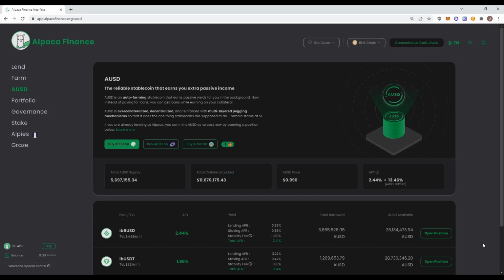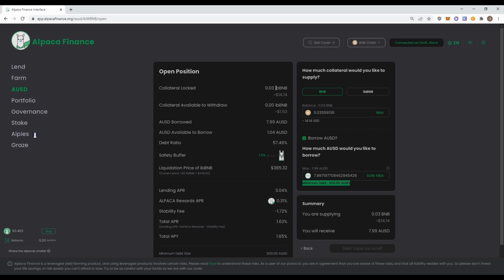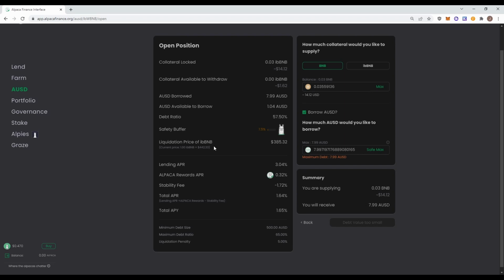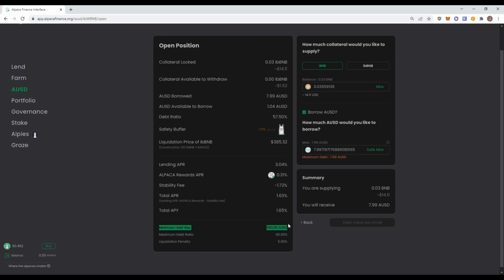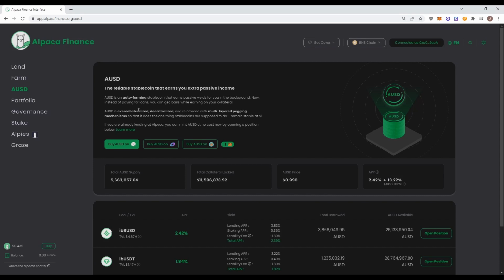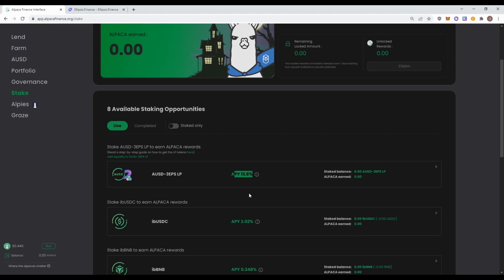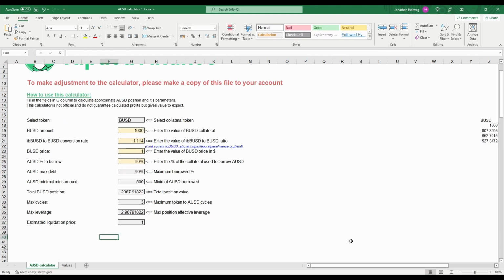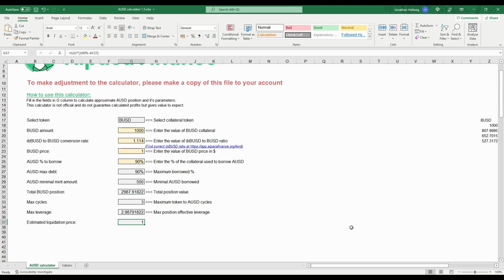AUSD Stablecoin Borrowing & Yield Farming Guide | Alpaca Finance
We've got a cosy telegram group for you to hang out and discuss crypto in.
Drop by if you get the chance :)

0:00 Intro
0:39 Loan Parameters
3:49 Loan Repayment
4:03 AUSD Utility
4:33 AUSD Liquidity Mining
5:12 Looping AUSD Borrows